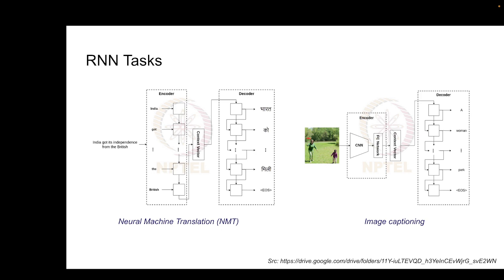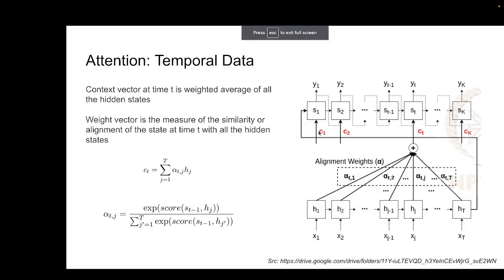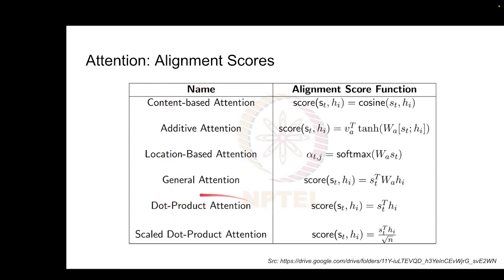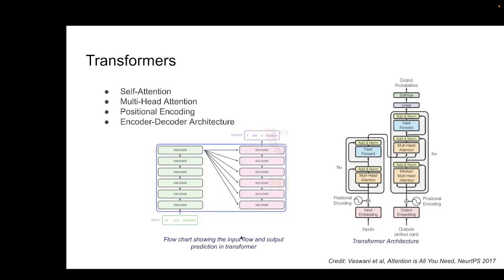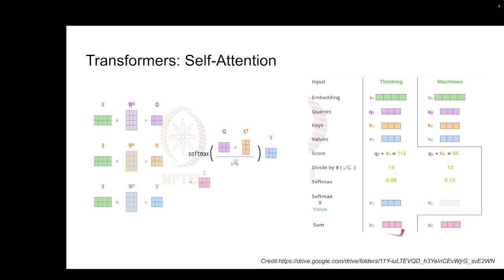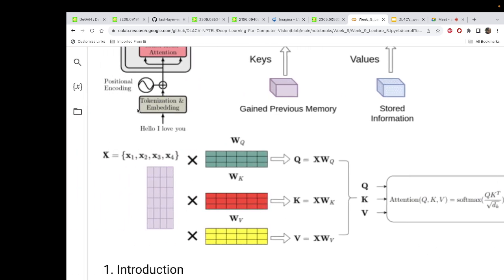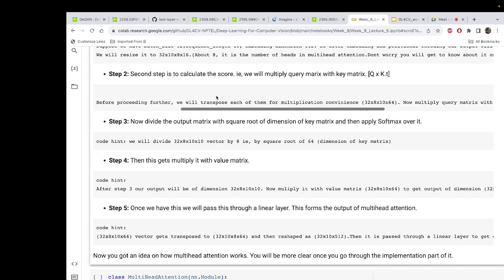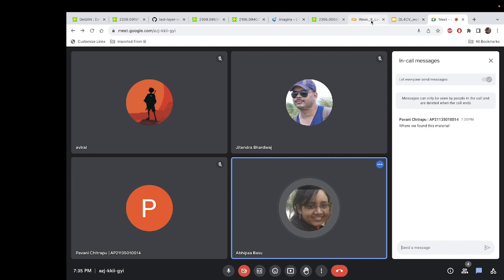DL4CV Session 9